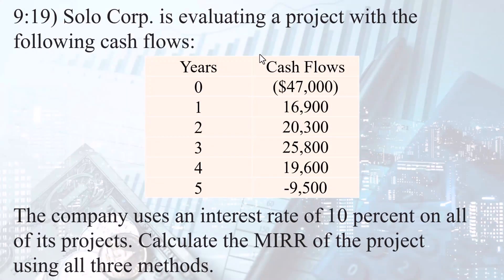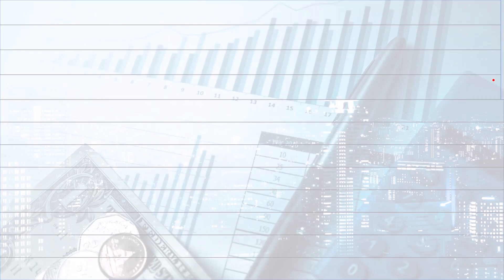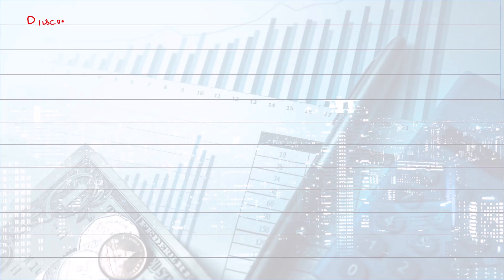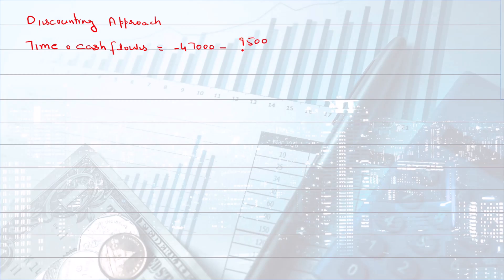9:19) Solo Corp. is evaluating a project with the following cash flows:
9:19) Solo Corp. is evaluating a project with the following cash flows:
Years Cash Flows
0 ($47,000)
1 16,900
2 20,300
3 25,800
4 19,600
5 -9,500

The company uses an interest rate of 10 percent on all of its projects. Calculate the MIRR of the project using all three methods.

# 9:19) Solo Corp. is evaluating a project with the following cash flows
# The company uses an interest rate of 10 percent on all of its projects
# Calculate the MIRR of the project using all three methods.,
stock market
Calculating MIRR
calculate MIRR using Investing Approach
Calculate MIRR using Combined Approach
Calculate MIRR using Reinvestment Approach
Net Present Value and Other Investment Criteria
Internal Rate of Return